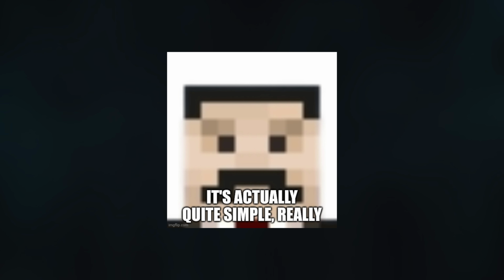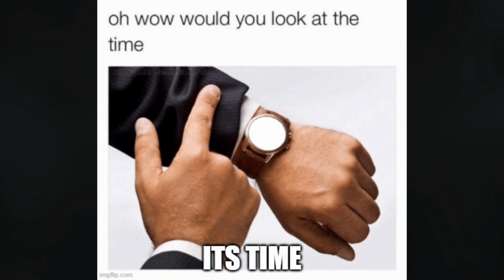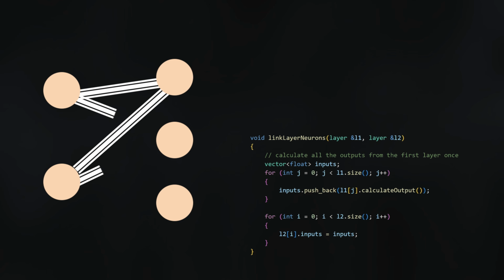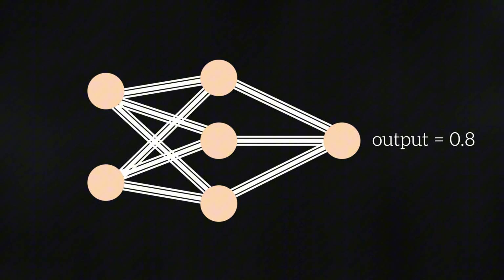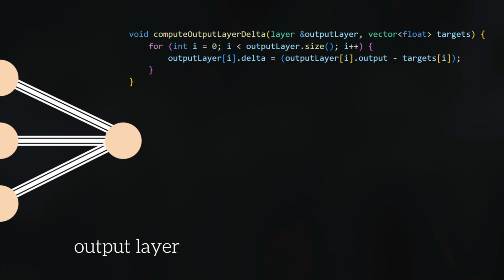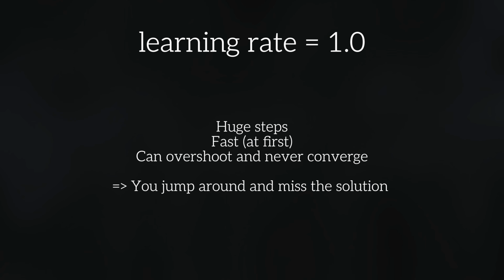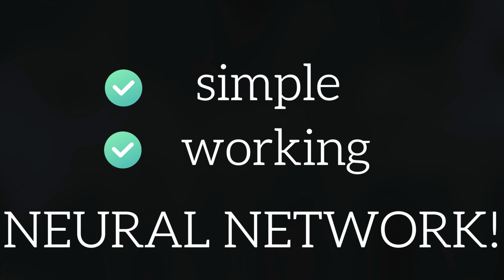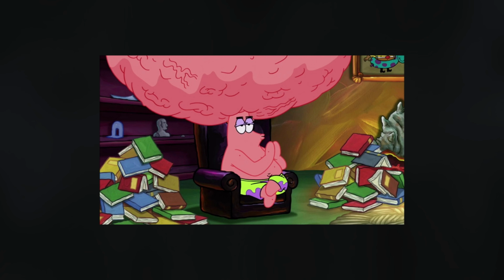Simulating a BRAIN in C++ (neural network)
Neural networks are complex, but I tried to break them down and explain them as easy to understand as possible!

Also, I want to say that I am not a neural-network expert, and I apologize in advance for the mistakes I probably made.. :p

[0:00] Intro
[0:14] Neurons & Neural Networks
[0:45] The code
[1:23] Backpropagation
[2:22] Our Neural Network Works :)